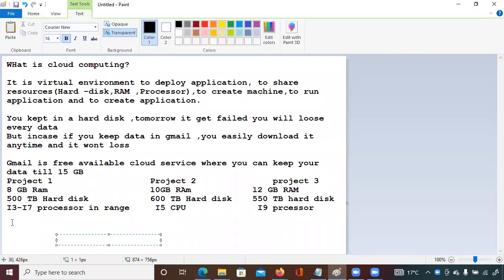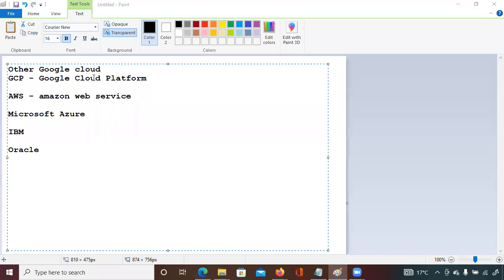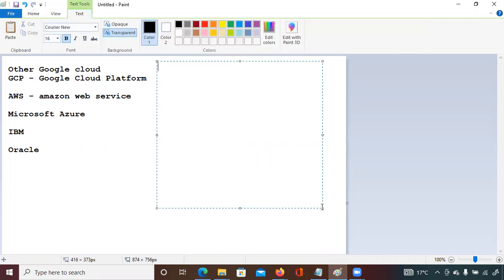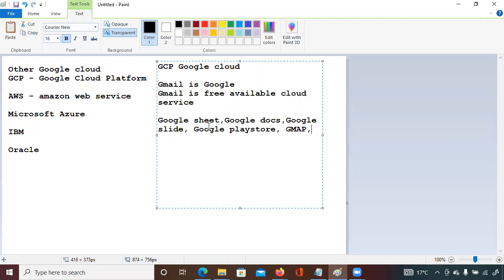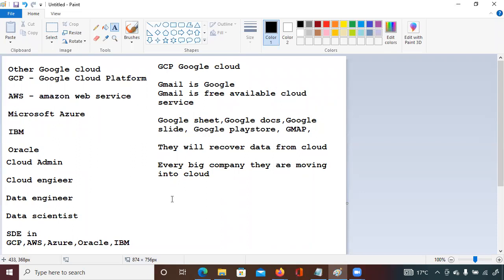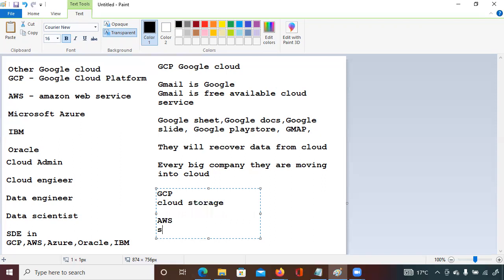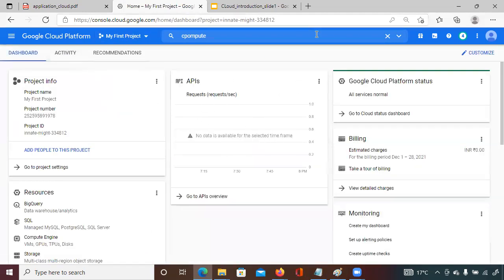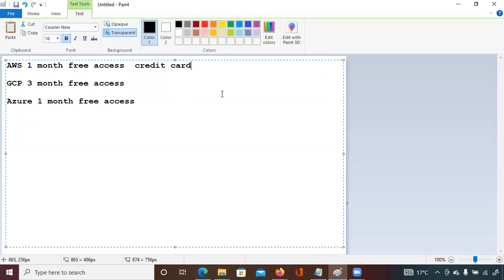What is Cloud ? | What is Cloud Computing ? Why there is need of Cloud Computing?|Lecture 28-12-2021